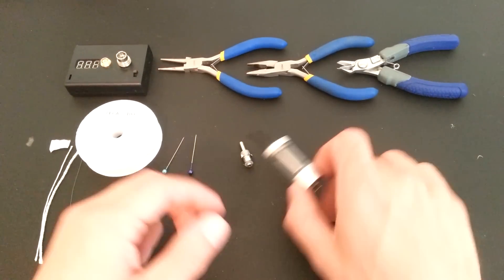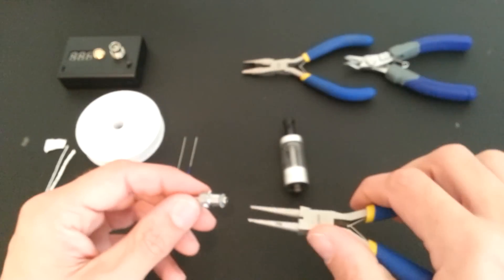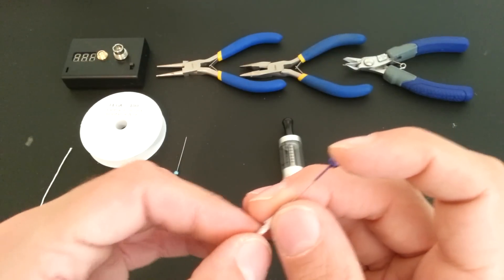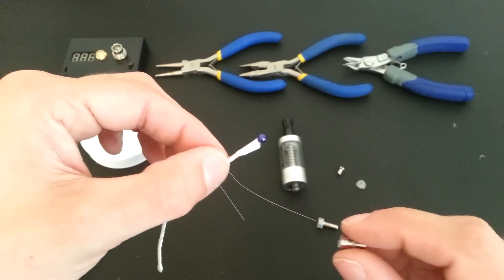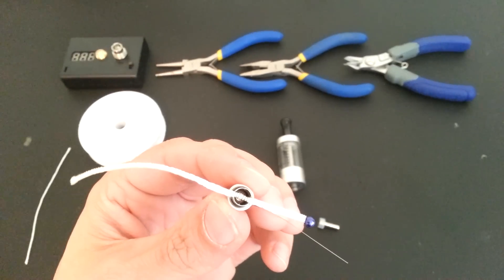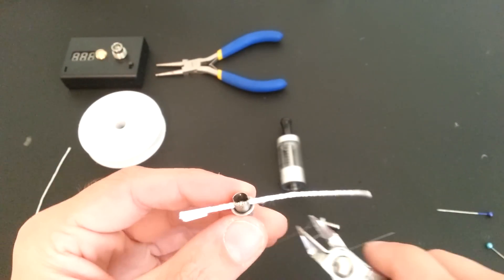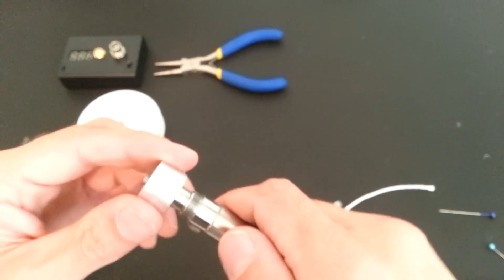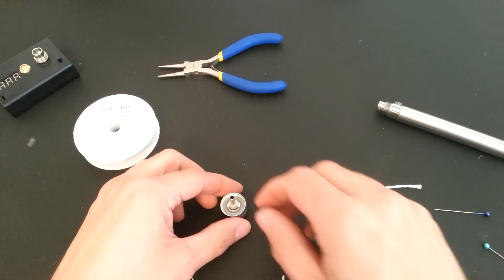Vapeonly BCC Mega Rebuild Coil Head Tutorial HD Closeup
2mm & 1mm Silica wick used from here :

2mm and 1mm available from the same listing.

Amazon -

34 Gauge Kanthal A1 Wire is available here:

eBay -

Amazon -

eBay -